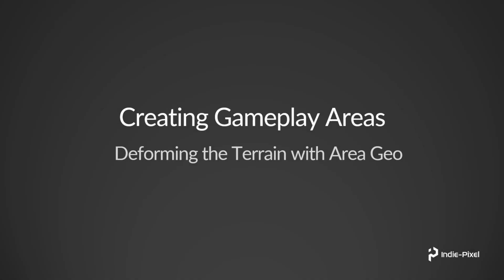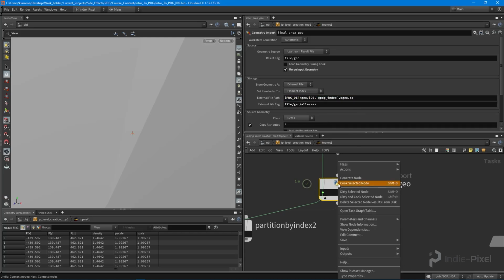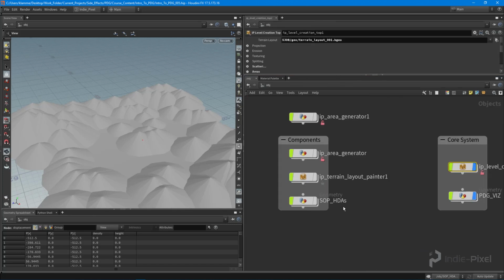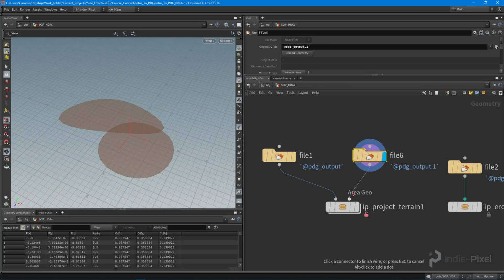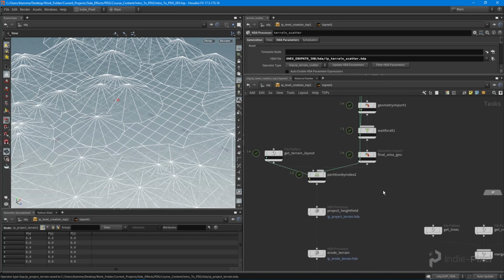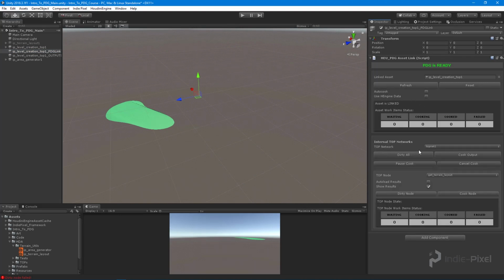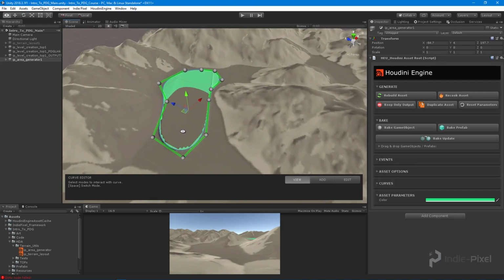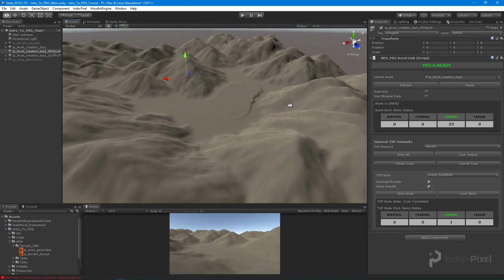PDG for Indie Gamedev | Section 5 | Video 5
Now that we have the ability to draw out a mesh that defines an area, let’s start to look at ways in which we can use this information in our Procedural Systems.  To begin we will use the area geometry to deform the terrain.

This lesson is part of a larger collection of tutorials which you can access here along with project files